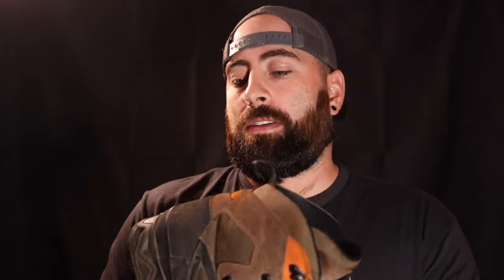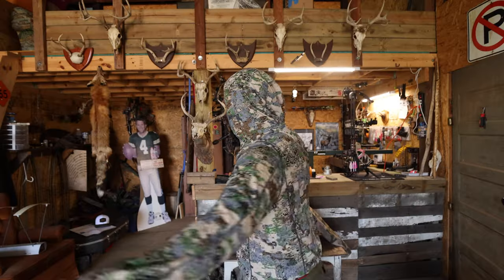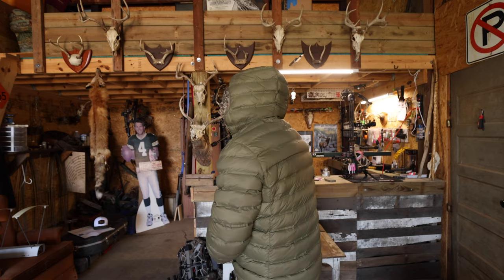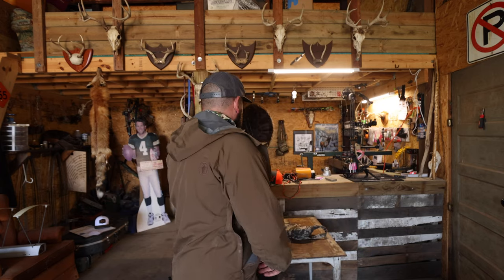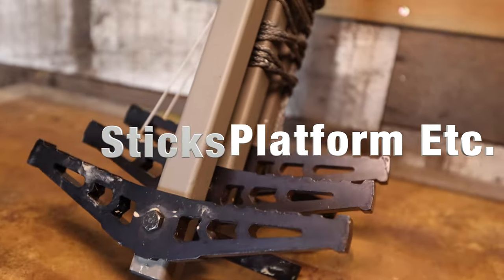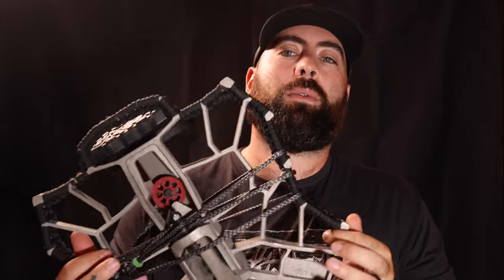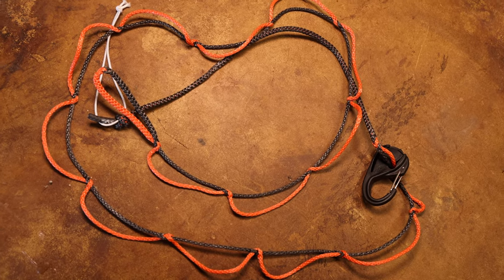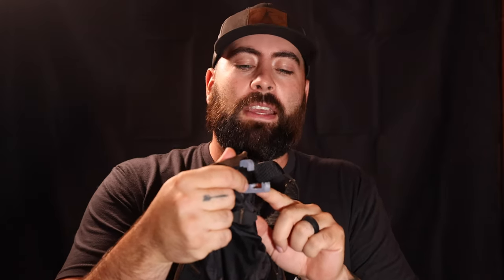My 2022 Whitetail Hunting Gear Dump!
Here's pretty much everything I'm using while hunting for this year.

Intro 00:00
Hunting Boots 01:00
Hunting Pants and Bottoms 02:08
Hunting Jackets and Shirts 03:42
Extra Hunting Warmth 06:26
Hunting Pack 08:15
Platform & Sticks 09:24
Hunting Bino Harness 11:48
Hand Saw 12:39
The Saddle 13:21
The Bow & Accessories 14:19
Arrows 15:37
Release and Binoculars 17:00

📸🎥Equipment Used📸🎥
Main Hunting Cameras: Canon G40, Canon Rebel T6i, Canon R5
Second and Third Angle Cameras: GroPro Hero 4/7 Black
Main Vlog Camera: Canon Rebel T6i
Drone: DJI Mavic Pro
360 Camera: Insta360 Twin Edition